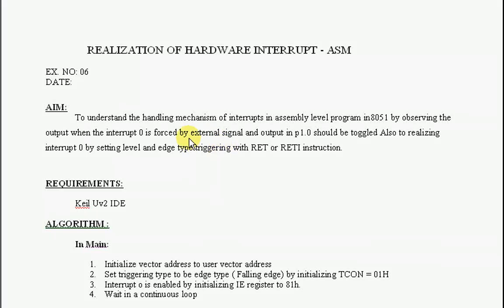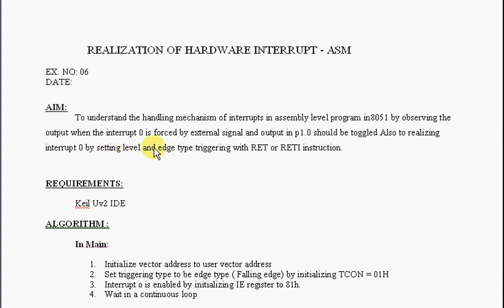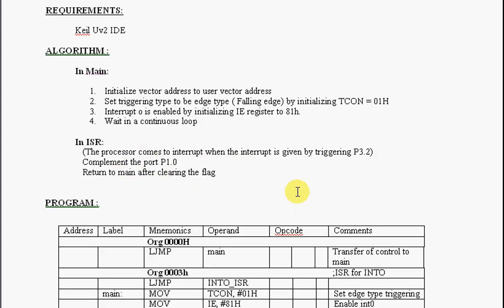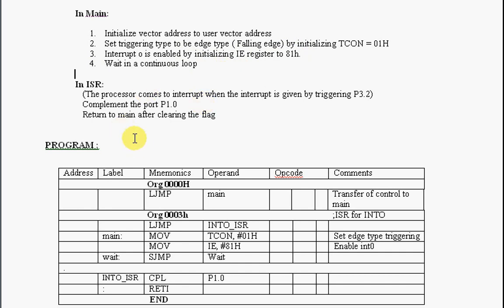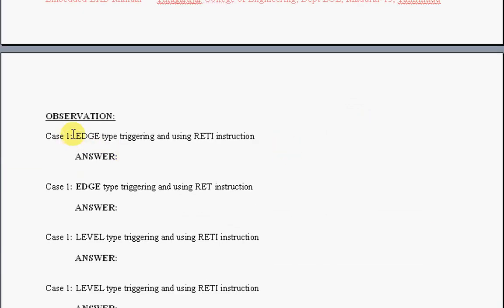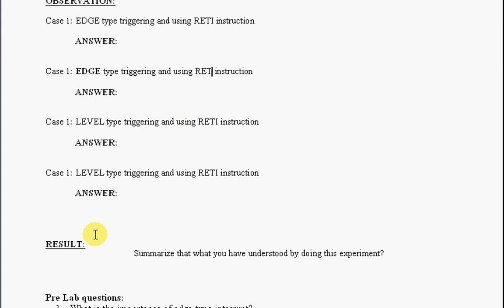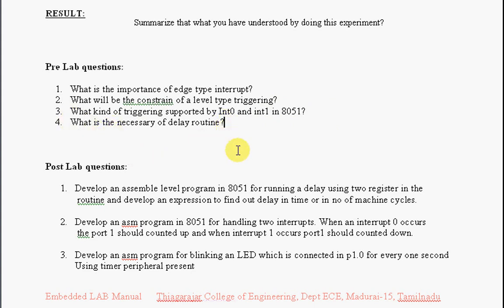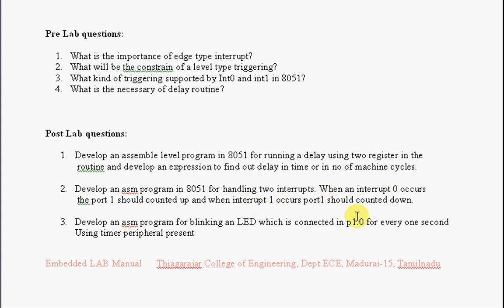Realization of hardware interrupts ASM by DR K HARIHARAN Part 1